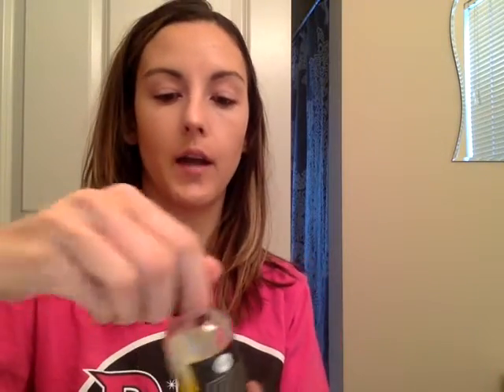Perfectly Posh | Nighttime Skincare Routine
Sharing my go-to products that I use to clean the day away and go to bed feeling refreshed and relaxed!

Get Social: Facebook.com/poshbykalynn